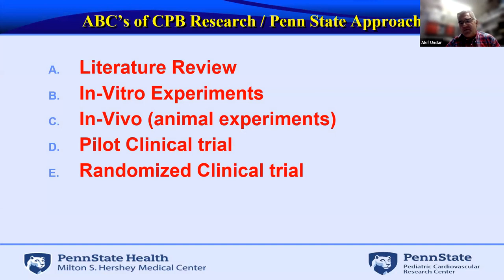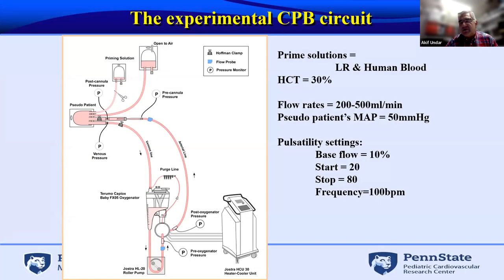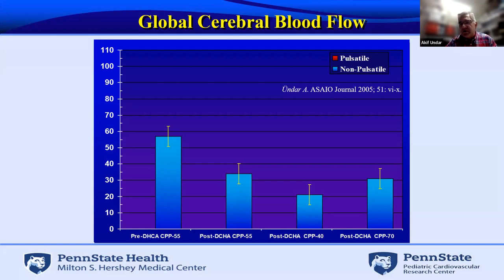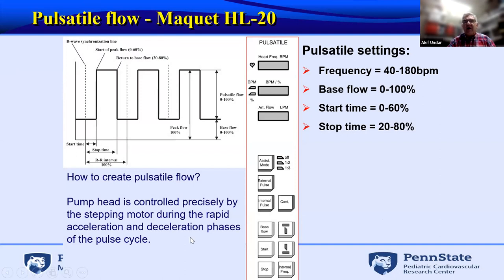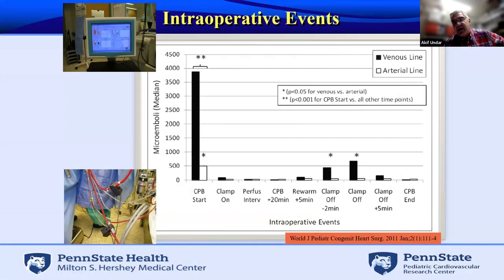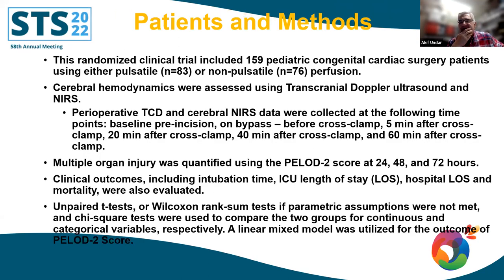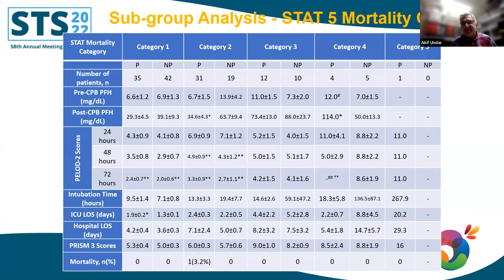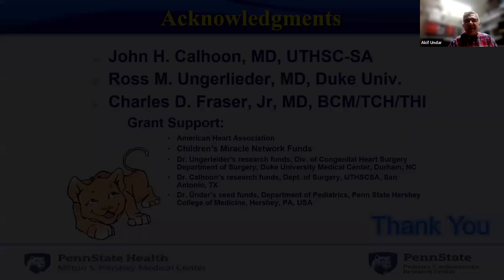SpecialtyCare's Perfusion Webinar Series: January 2023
Join us in assessing the impact of pulsatile perfusion on cerebral hemodynamics, vital organ injury, and clinical outcomes compared to non-pulsatile perfusion. Our speaker is Akif Ündar, MS, MSE, PhD,
Professor of Pediatrics, Surgery, and Biomedical Engineering at
Penn State College of Medicine.